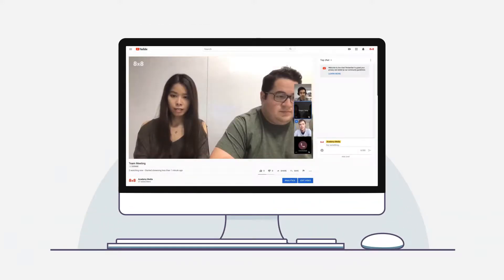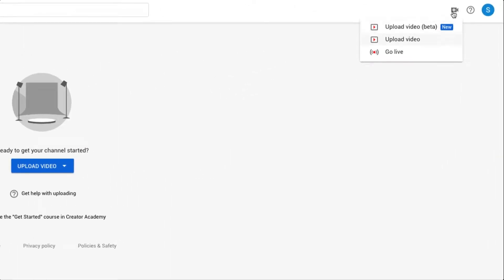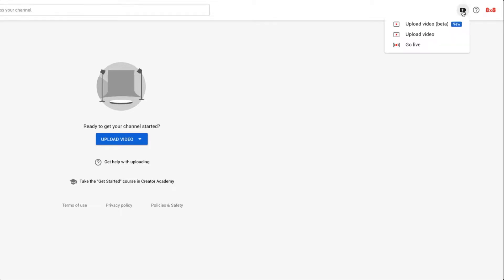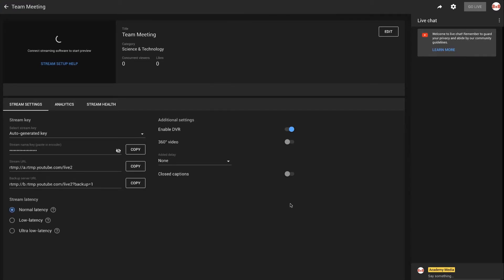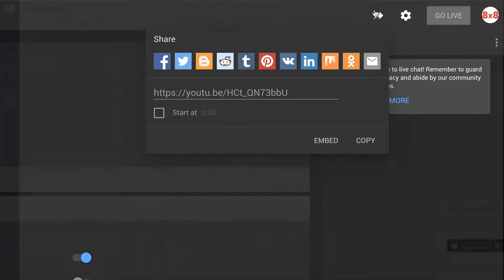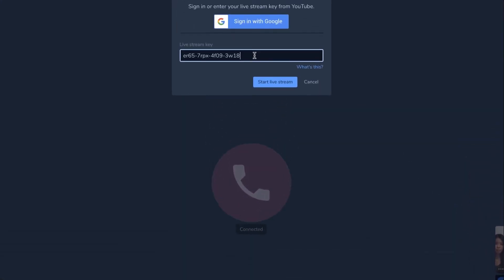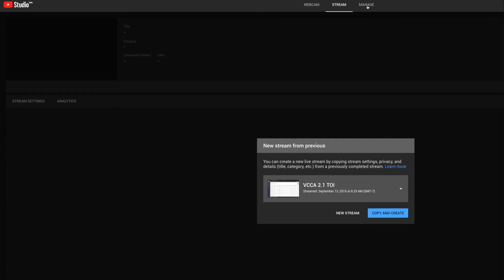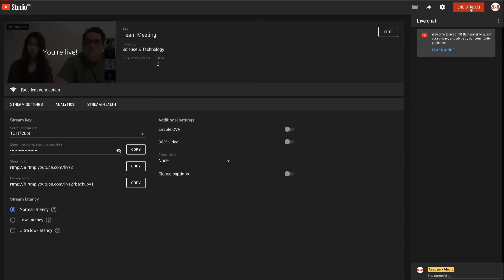How to Stream your Meeting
Need to host a meeting with more than 50 participants?  Here's how to livestream to Youtube using 8x8 Video Meetings.

Timestamps:
0:12 Youtube account setup/creation
0:28 Creating a Youtube livestream
1:14 Starting your Youtube livestream within 8x8 Video Meetings